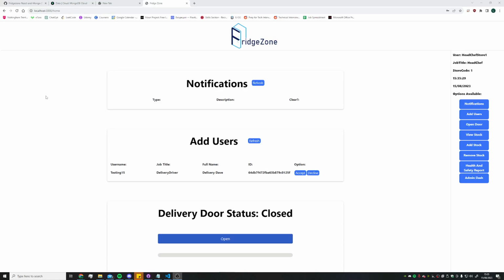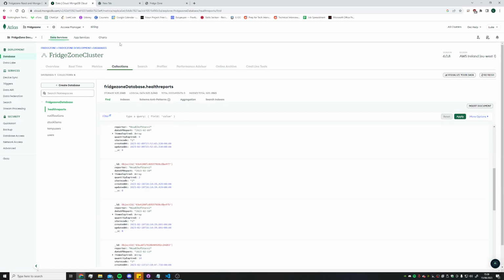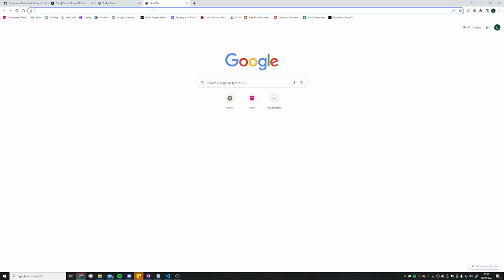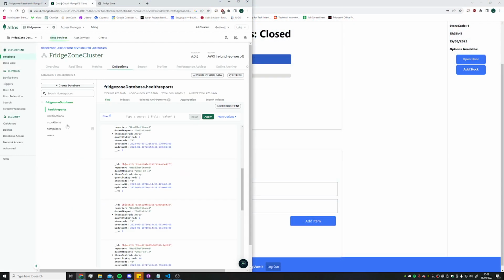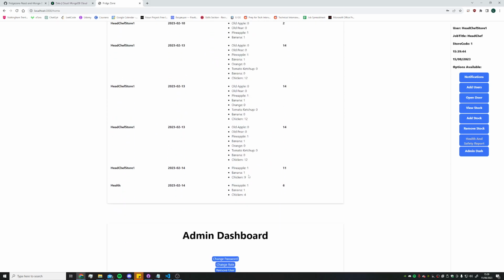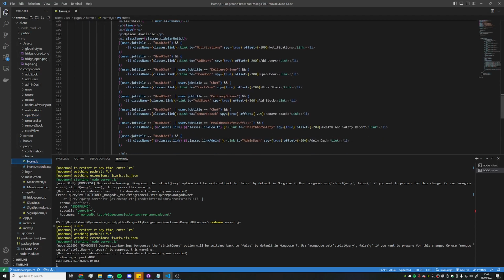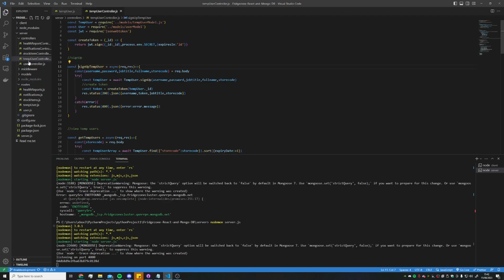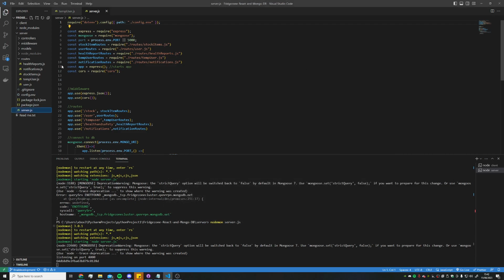MERN stack single page Webapp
A MERN stack webapp explained